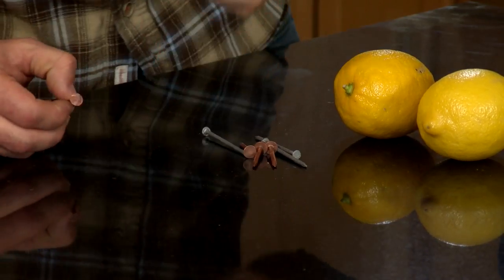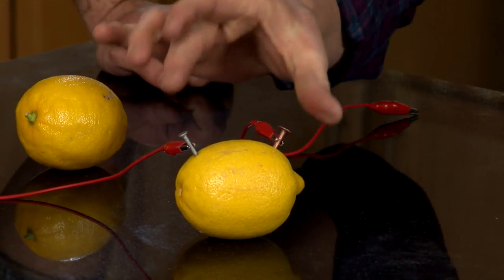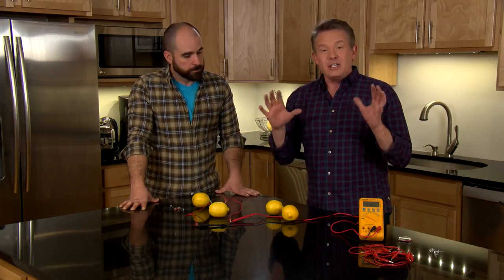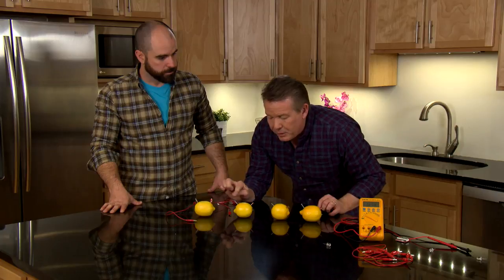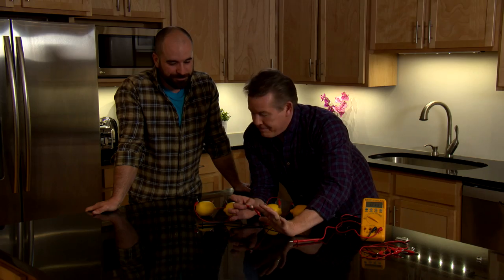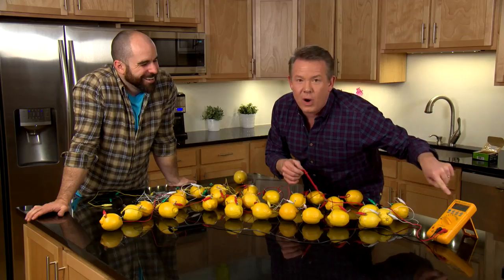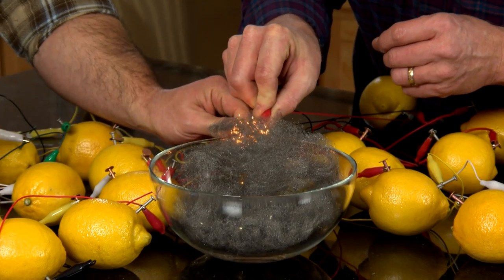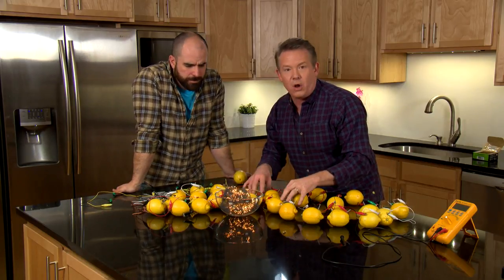Steve Spangler Makes Battery From Lemons on DIY Sci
Steve Spangler's step by step guide to creating a battery from lemons on DIY Sci.